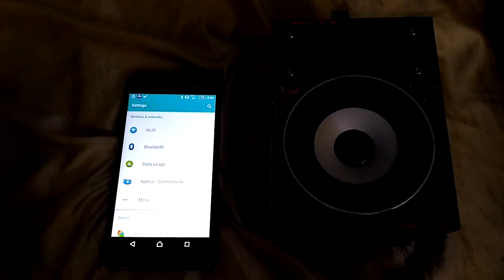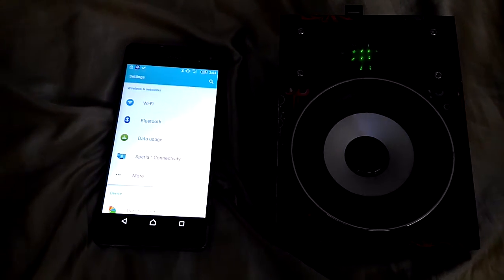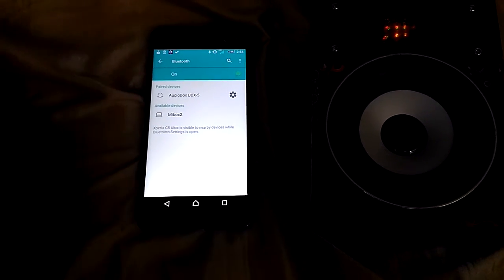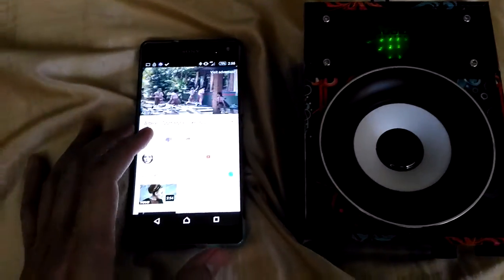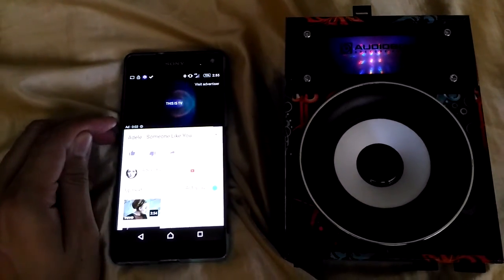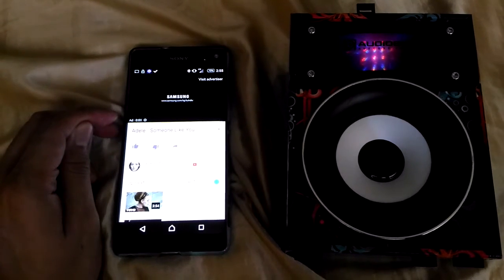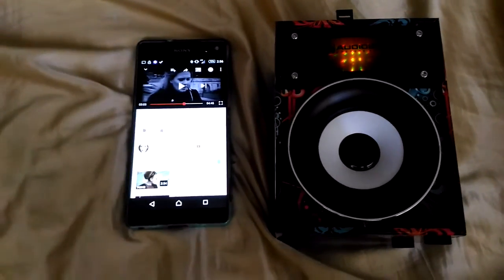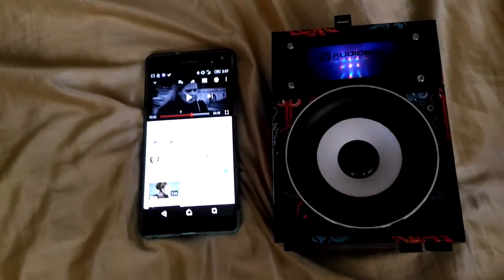Audio Box BBX5 Bluetooth testing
Just testing AudioBox bluetooth, decent quality but great price!